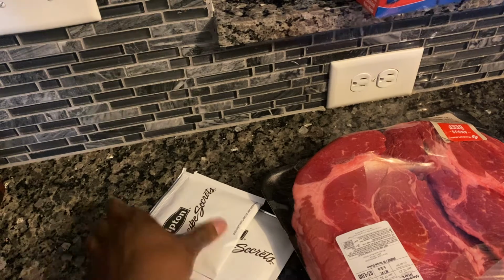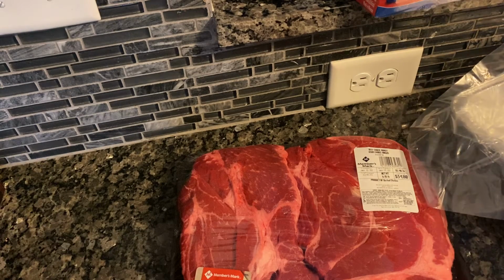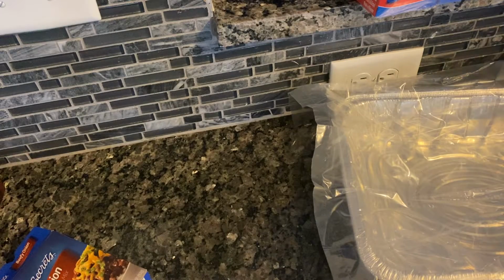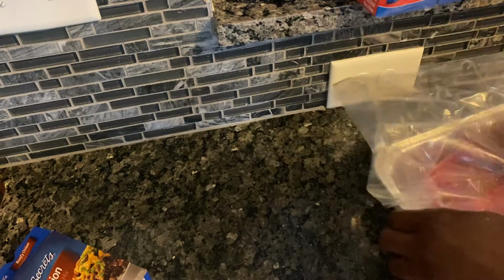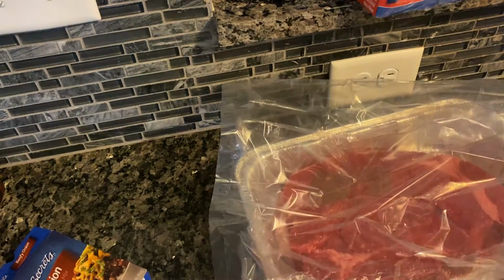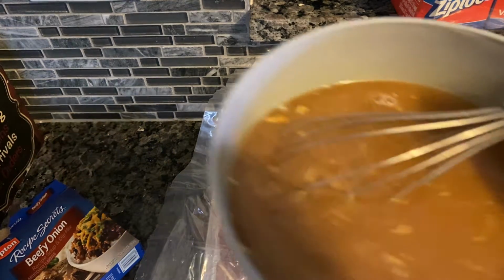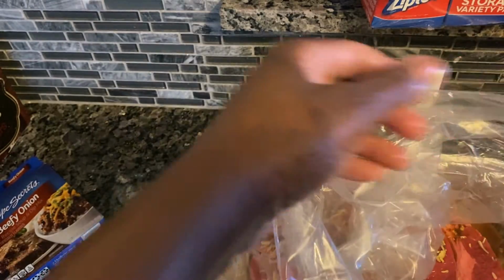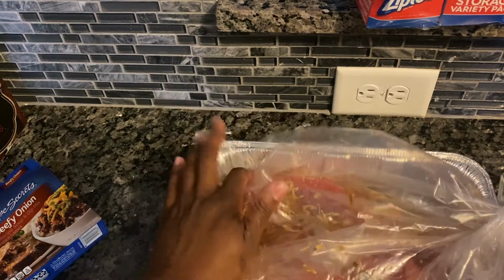Sap’s delicious 🤤 roast 🥩 #1